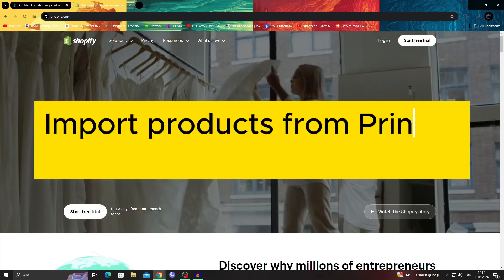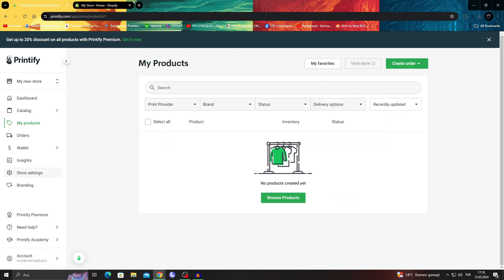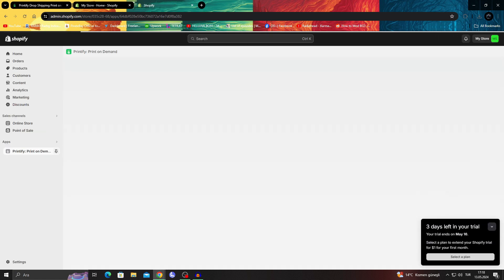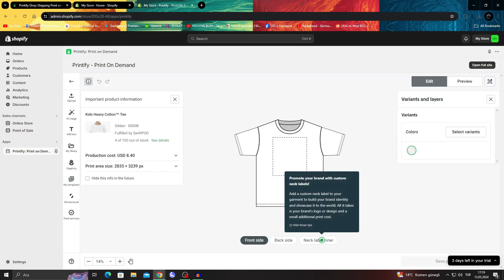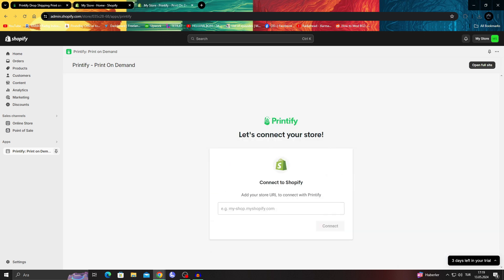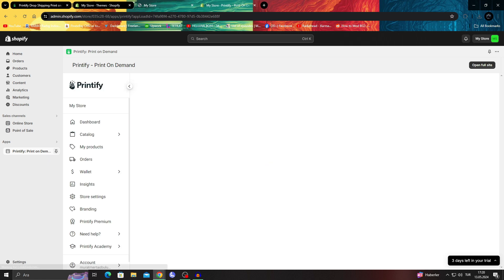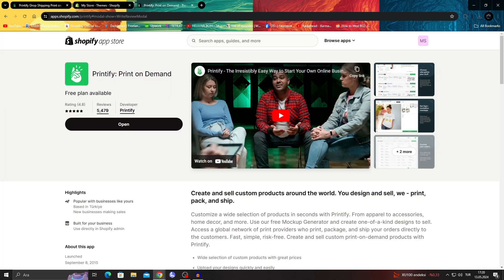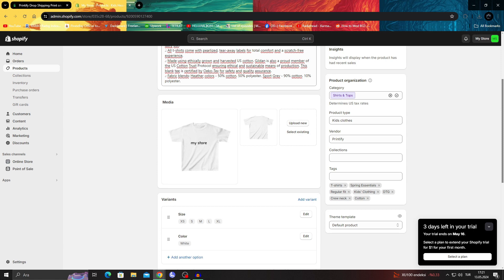How To Import Products From Printify To Shopify (Best Method)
You will learn How To Import Products From Printify To Shopify